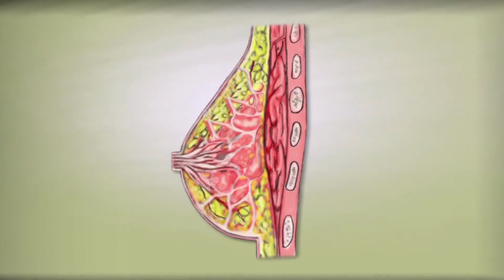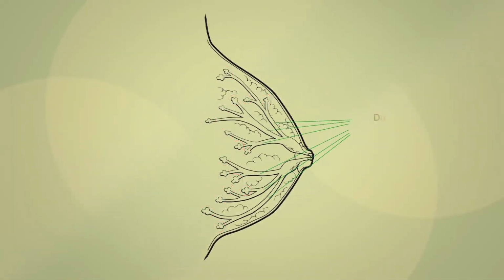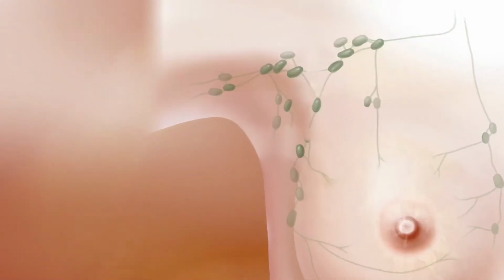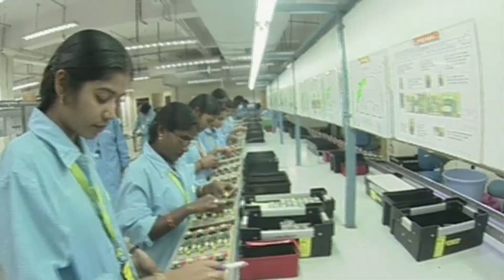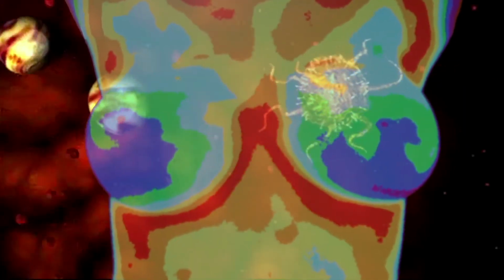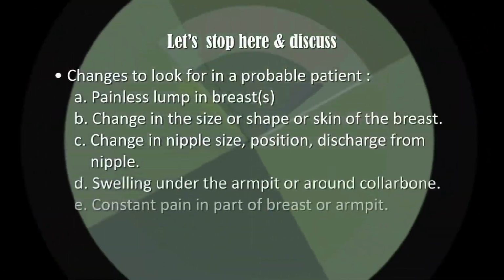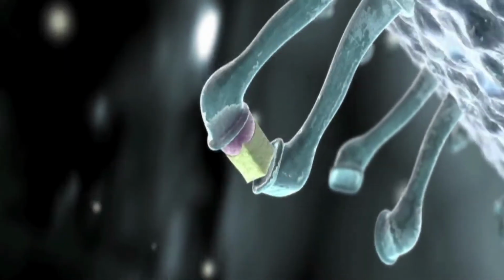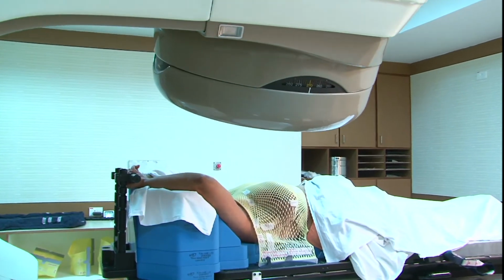Training film on Breast Cancer Awareness